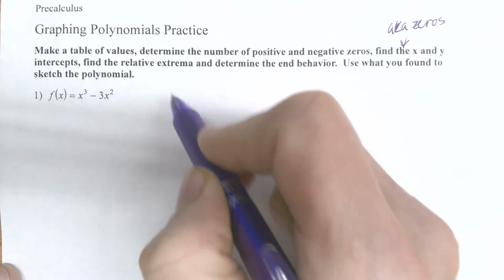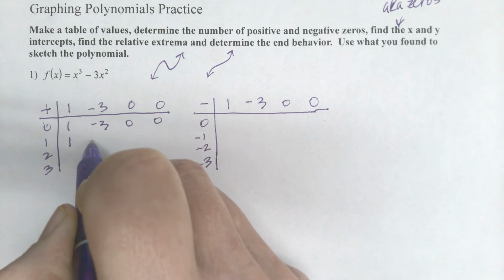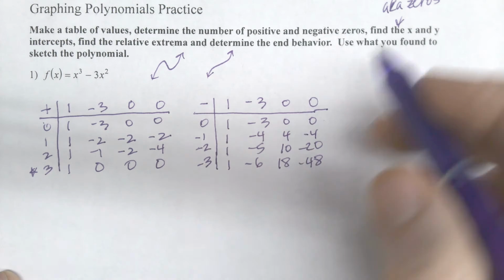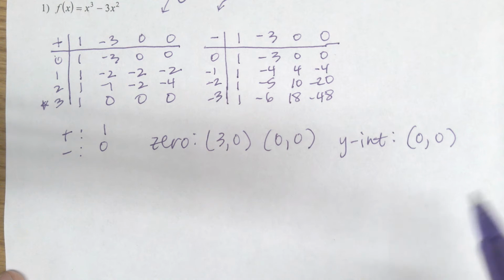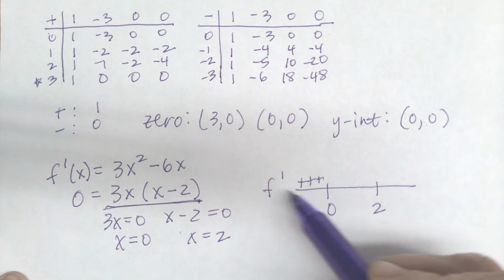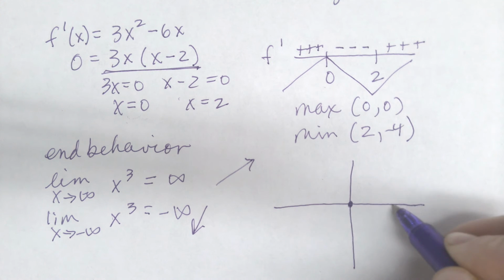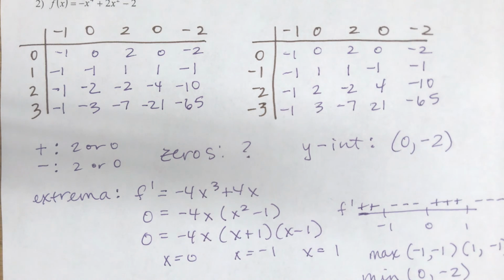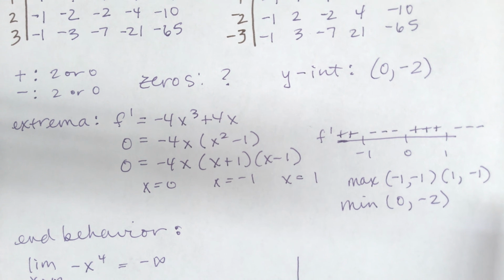12.3 Review: Graphing Polynomials